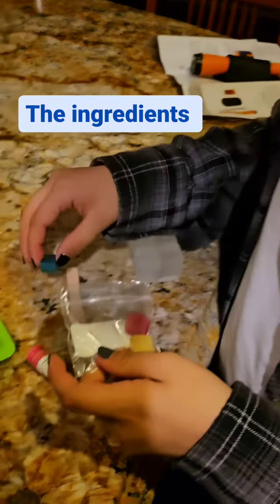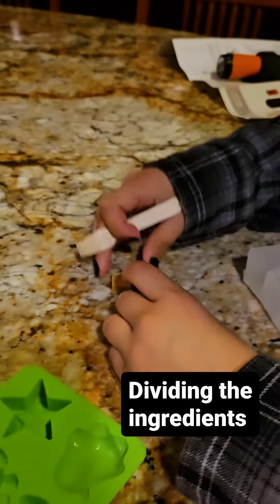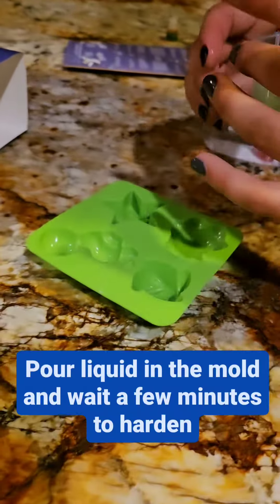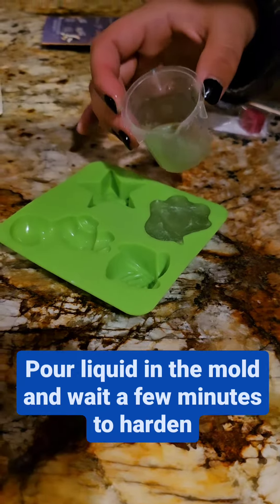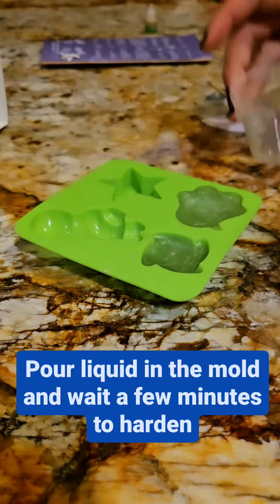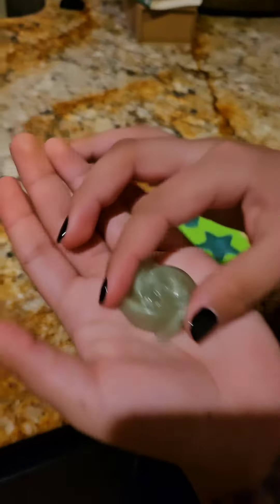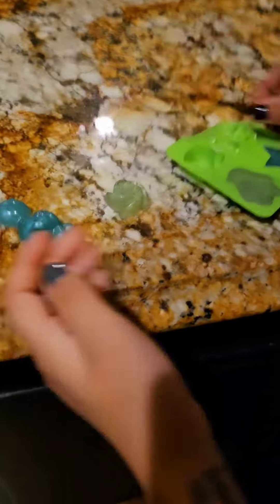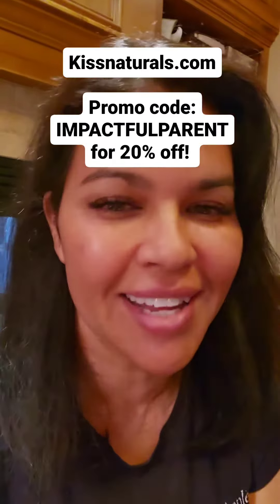DIY Project For Kids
Get your Kiss Naturals DIY kits at